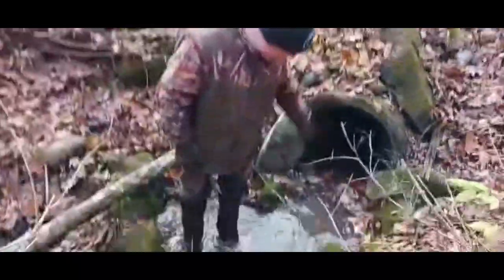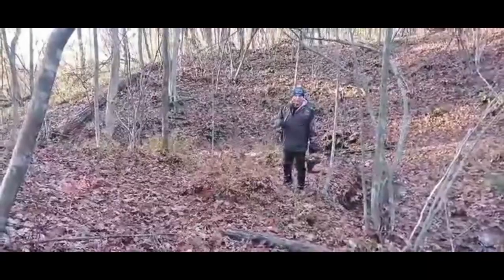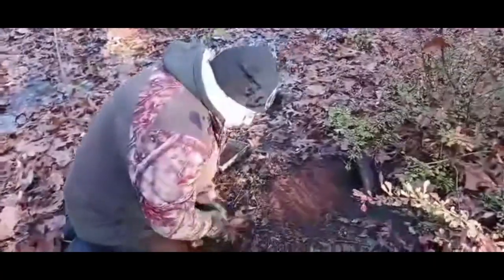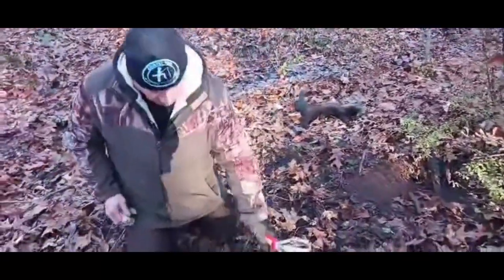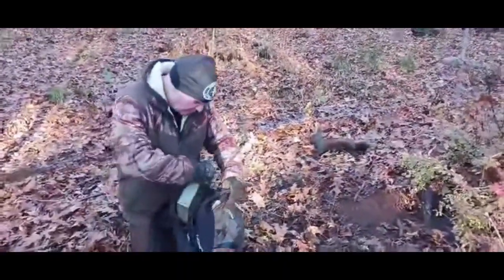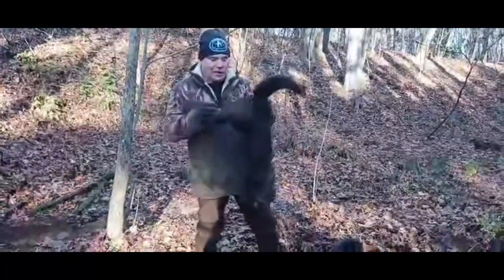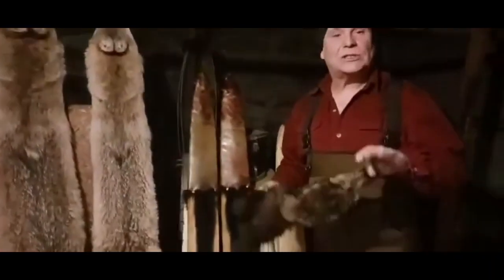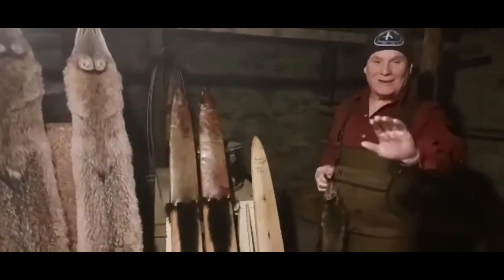Another day trapping!